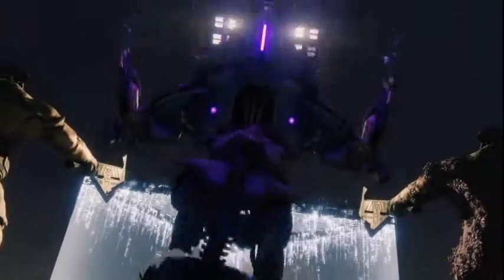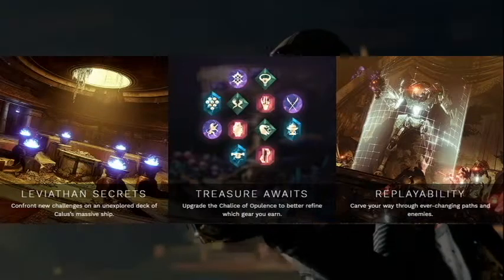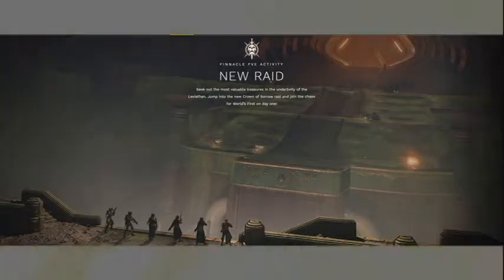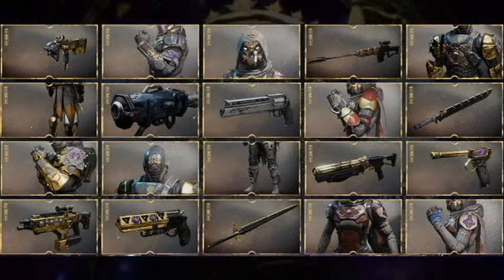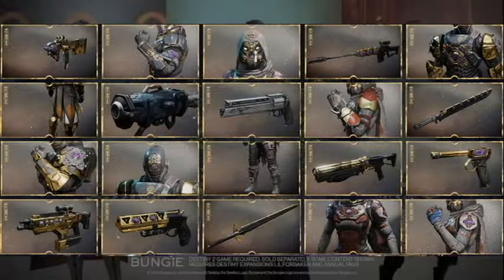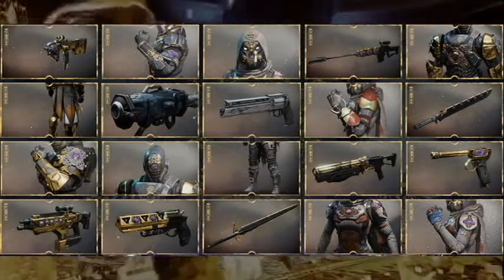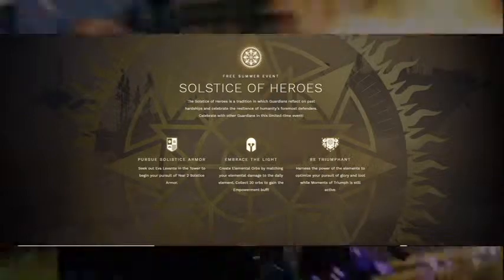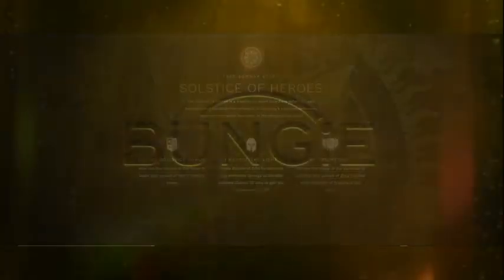Destiny 2 - Season of Opulence News (NEW Raid Gear and Exotic Pairings?)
Back with some more news roundups before the massive TWAB tomorrow!